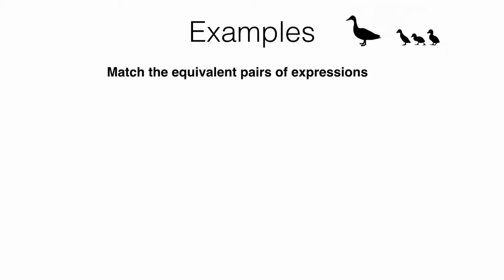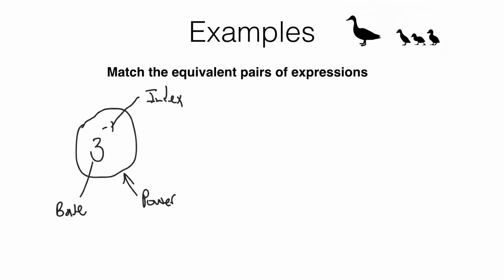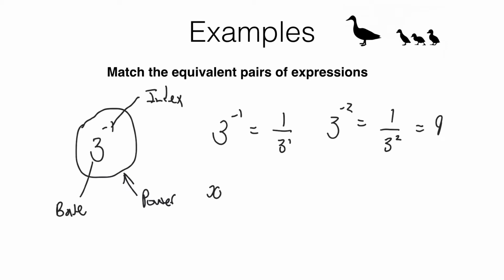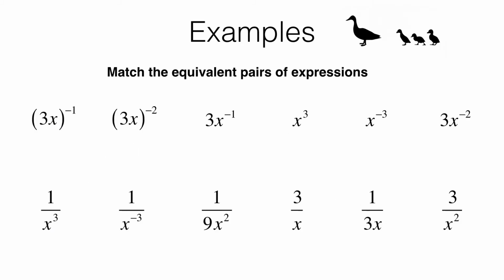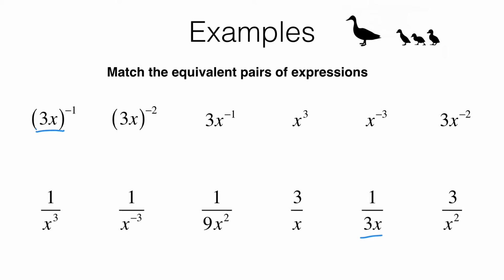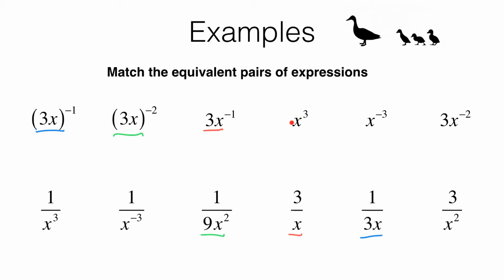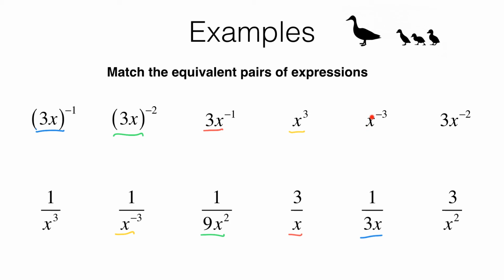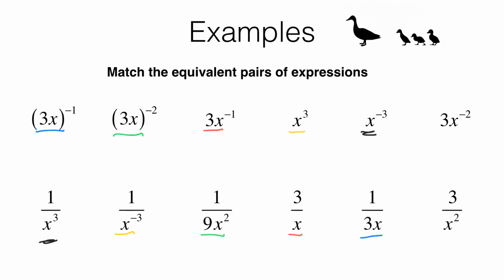A4i1 Bossmaths Index laws Video 1 of 2